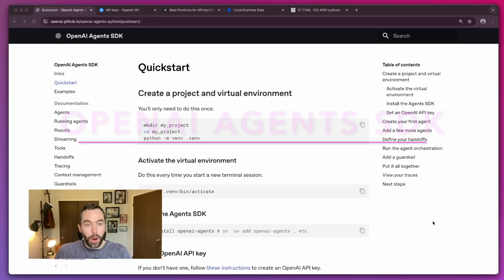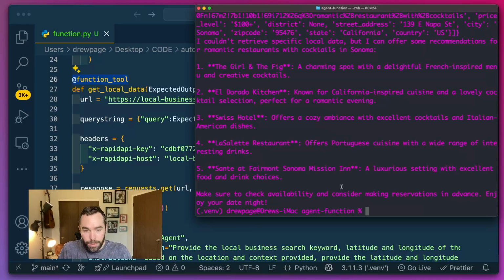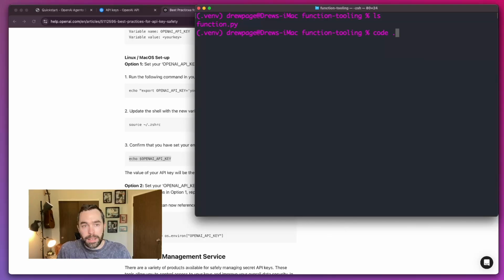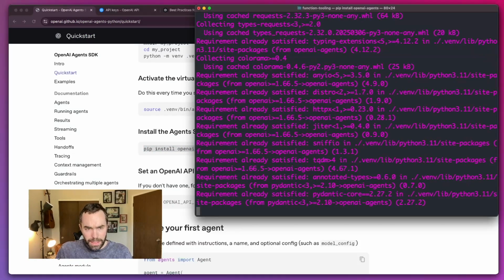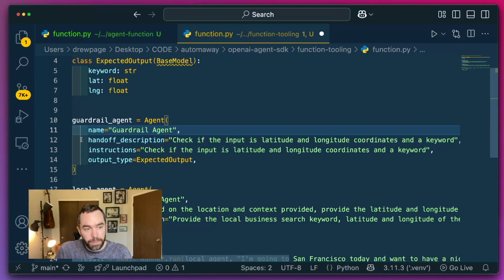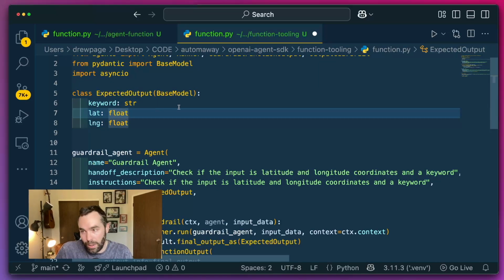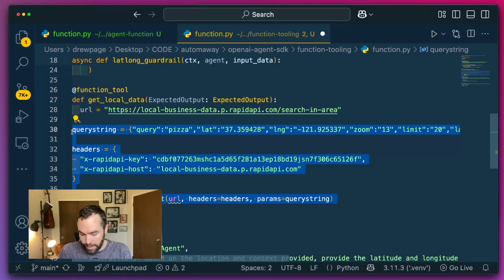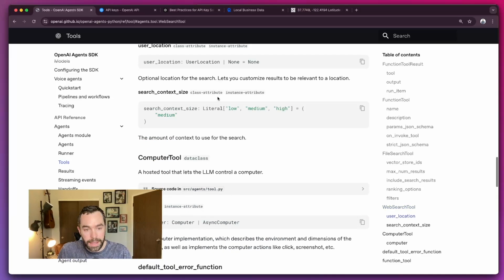OpenAI Agent SDK: Introduction to Custom Function Tools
Let’s explore executing custom functions in OpenAI’s Agent SDK currently only in Python. We’ll type check the data generated by the AI agent using guardrails and pass the typed data into a free API endpoint.

Requirements:
- OpenAI API Access

Chapters
00:00 What We're Building
01:49 Project Setup & First Agent
05:37 Guardrails in OpenAI Agents SDK
08:46 Function Tool